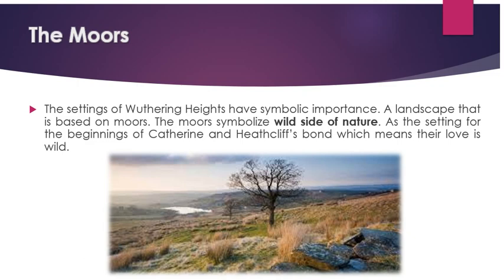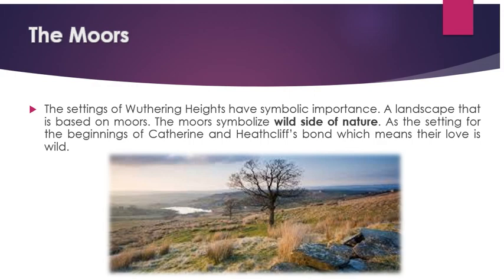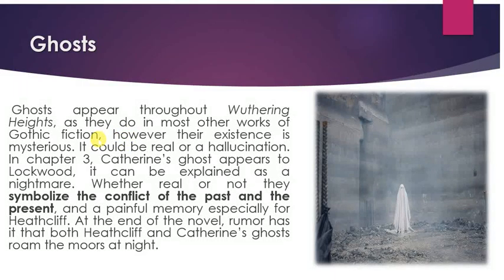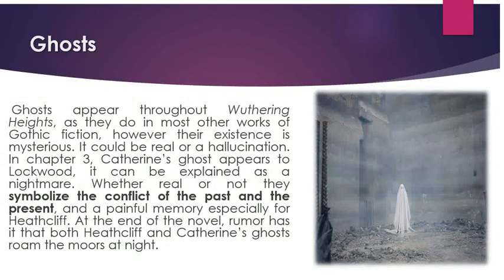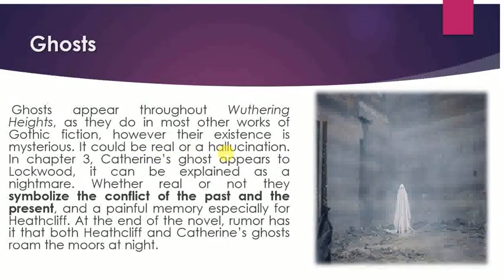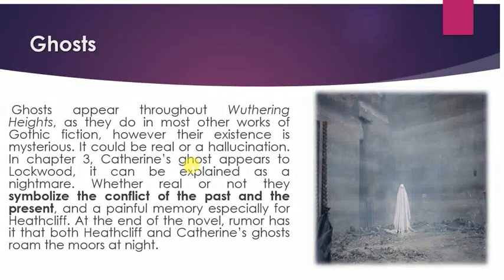Symbols in Wuthering Heights (PART 1) بالعربي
شرح الرموز المهمة في الرواية
M. A. Aya Yousif